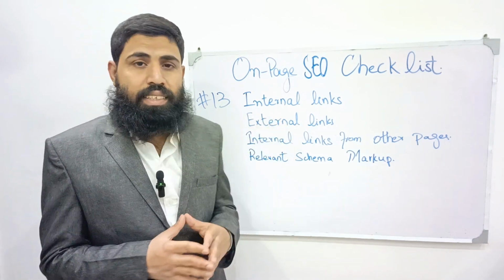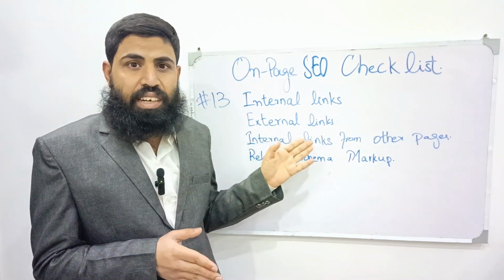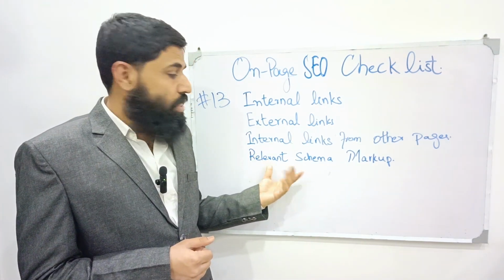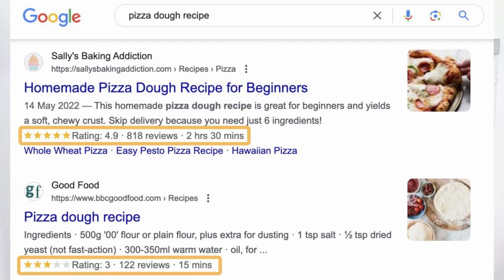Schema Markup | Internal Links | External Links - ON PAGE SEO CHECKLIST 2024 - SEO Guy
Internal links to other pages
Internal links are links from one page on your site to another. They help Google understand what a page is about and boost its authority, which can lead to higher rankings.

For this reason, when you publish a new page, it pays to internally link from there to other relevant pages. This won’t help the new page’s rankings, but it might help the rankings of the pages you internally link to.

To find relevant opportunities, use Ahrefs’ Site Audit:

Go to the Internal Link Opportunities tool
Enter the URL of your newly-published page in the search box
Choose “Source page” from the dropdown
How to find internal linking opportunities
SIDENOTE. Site Audit needs to have crawled your site since you published the new page, otherwise this won’t work.
Pay attention to these columns:

Source page → your newly-published page, where you will add the link
Keyword context → where on the page to add the link
Target page → where to link to
For example, here the report is suggesting that I link from my post on toxic backlinks to our bad links guide:

Example of an internal linking opportunity
FURTHER READING
Internal Links for SEO
☑ Useful links to external resources
Citing valuable resources is helpful for readers. Even Google says so.

Does that mean it’s a “ranking factor?” No. But it does improve your content’s credibility with readers, and that can impact things that do matter like links and shares.

This is something we regularly do on the Ahrefs blog:

Example of us linking to sources on the Ahrefs blog
☑ Internal links from other pages
If you’re trying to boost the rankings of the page you’re optimizing, you’ll want to add internal links to it from other pages on your site.

Go to the Page Explorer tool
Enter your target keyword (or part of it) in the search box
Choose “Page text” from the dropdown
How to find internal linking opportunities on other pages
This will find pages on your site that mention your target keyword, which may be good places to add internal links.

For example, it tells us that our guide to removing backlinks mentions the word “toxic”:

Example internal linking opportunity
If we search that page, this is the mention:

Perfect place to add an internal link
That looks like the perfect place to internally link to our guide to toxic backlinks.

☑ Relevant schema markup
Schema markup is code that helps search engines understand the information on a page. It also powers many rich snippets you see in Google, which can lead to more clicks.

What rich results look like
If you’re not sure whether schema markup is worth prioritizing for your page, search for your main target keyword in Google and look at the top results. If all or many are rich results, it’s probably worth adding it.

Most of the results for this term show rich snippets, so it's probably worth optimizing for them
If you use WordPress, you can easily add schema with a plugin like Yoast or RankMath. Alternatively, use a tool like Merkle’s Schema Markup Generator to generate the JSON-LD code yourself and add it manually.